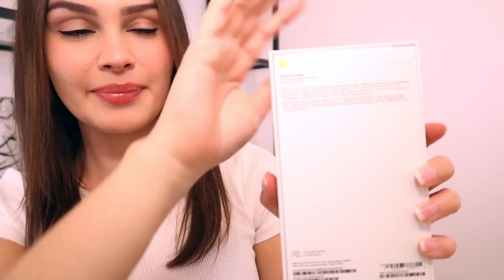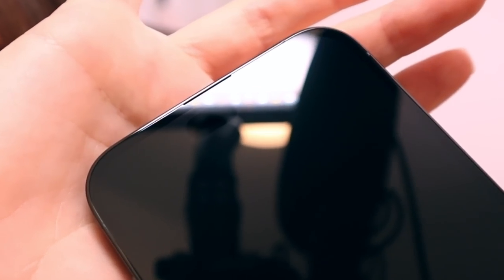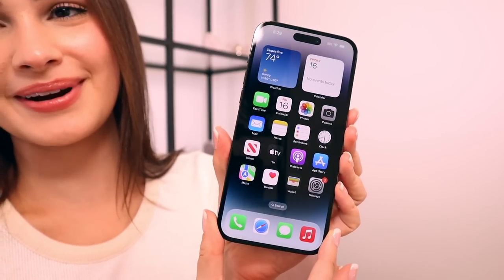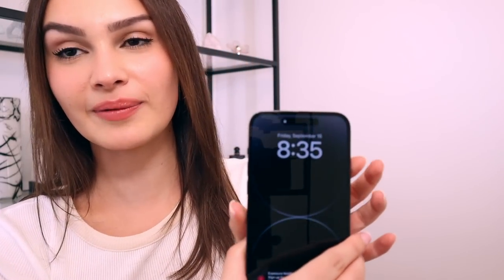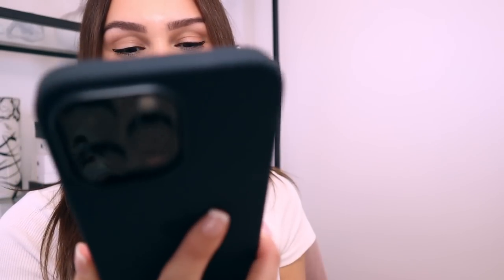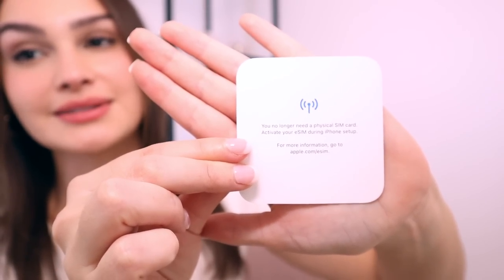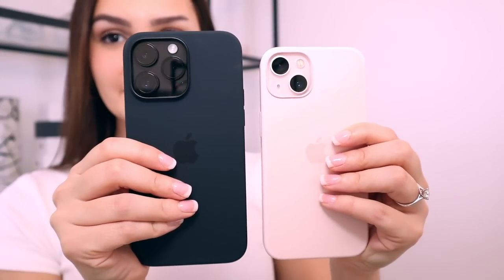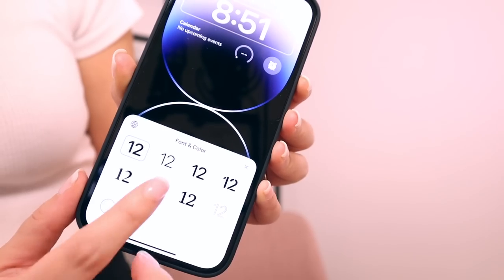the best iphone 14 pro max unboxing thus far | space black 🖤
HAPPY IPHONE SEASON!!! :) let's enjoy the dynamic island life while we unbox the beautiful, ceo status iphone 14 pro max 🏝️✨

IN THIS VIDEO:
iPhone 14 Pro Max - Space Black 256 GB
Apple Silicone Case "Midnight"